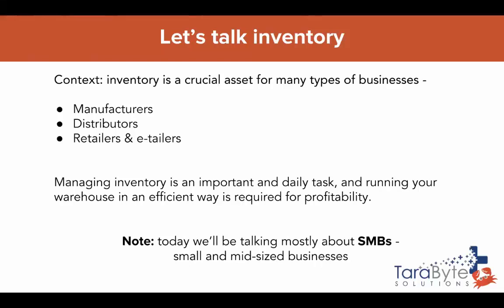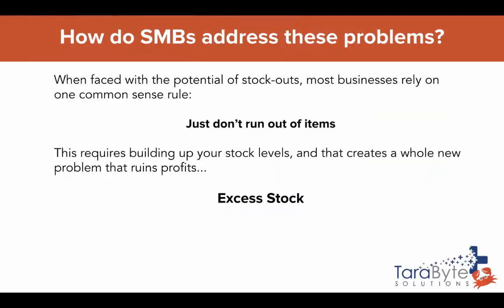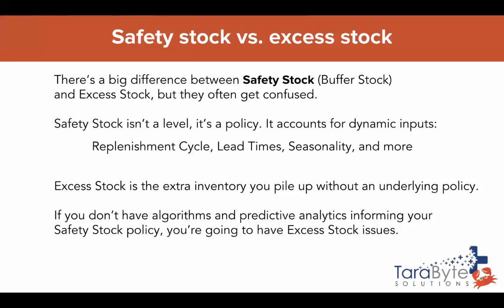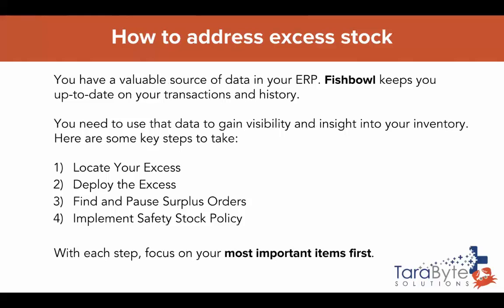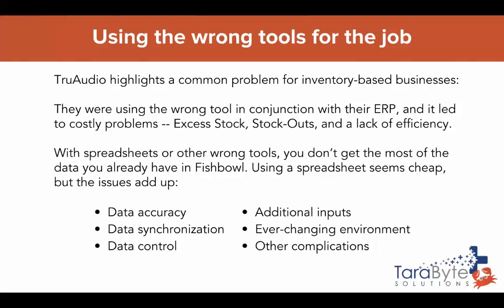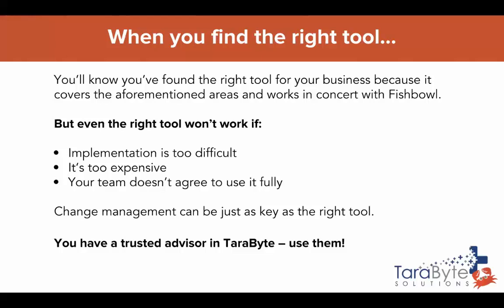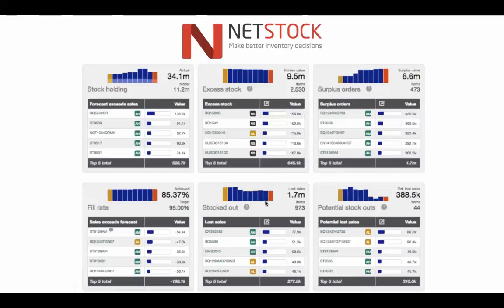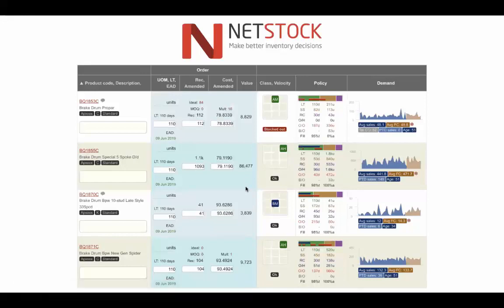TaraByte Solutions Webinar Turning Costly Excess Stock into Capital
Russ Graf from NETSTOCK was the first guest speaker for our monthly webinar series "Run Your Business Better!" Give NETSTOCK's site a visit and get in touch!

If you’re keeping excess inventory, you need to understand that this is a very expensive way to keep your fill rates up. Excess inventory bloats your warehouse and traps your working capital on your shelves—where it collects dust and eats into your profit margin. Wouldn’t you rather have your working capital available to drive growth? You can, once you learn a better way to manage this costly issue.

With Fishbowl already in place, and the Fishbowl gurus at TaraByte on your side, you're already halfway to solving this painful problem. This webinar will help you reach the finish line.